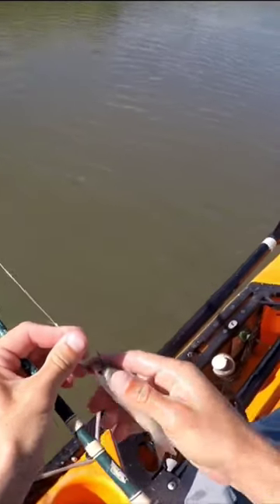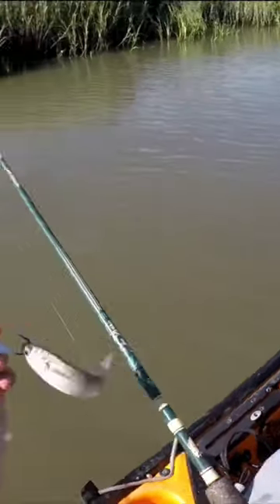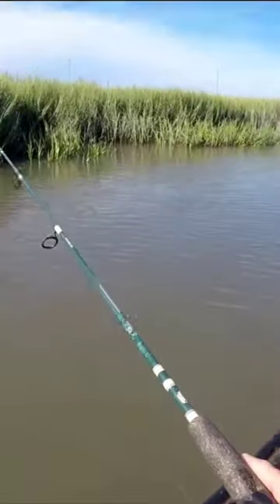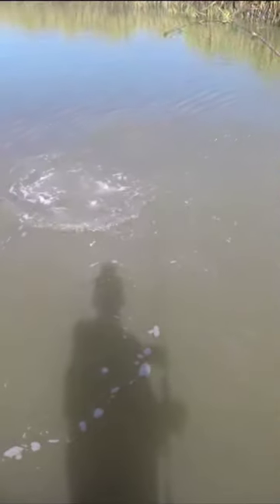Live Mullet on Bottom Sweeper Jig!